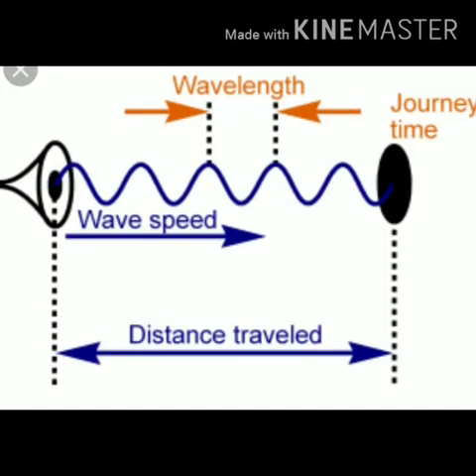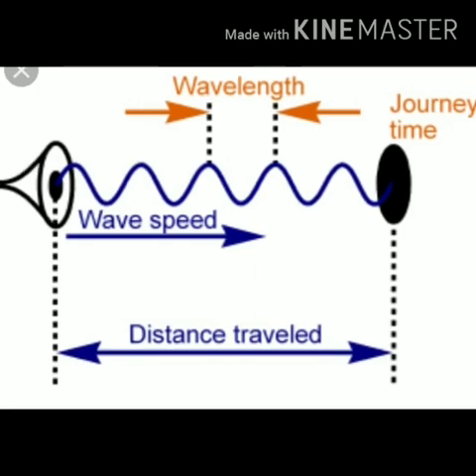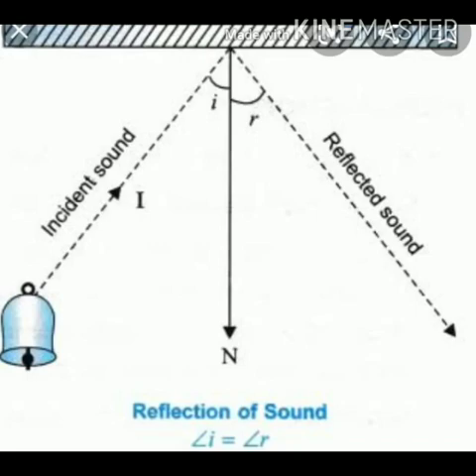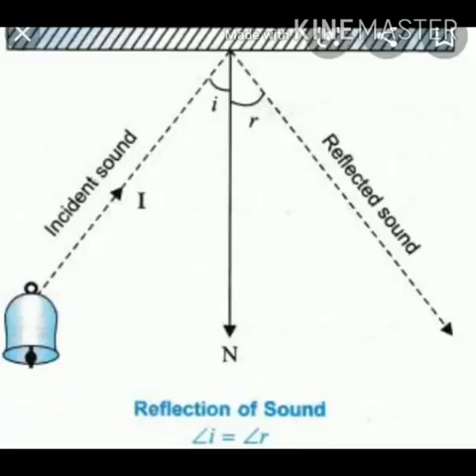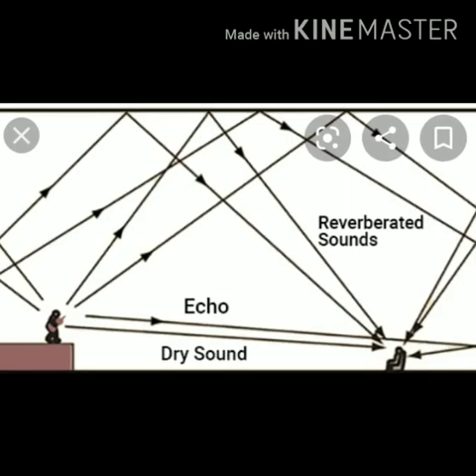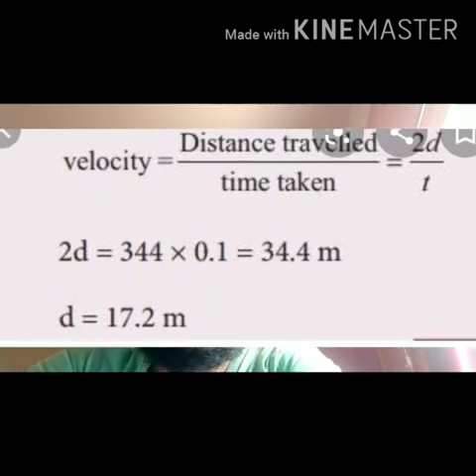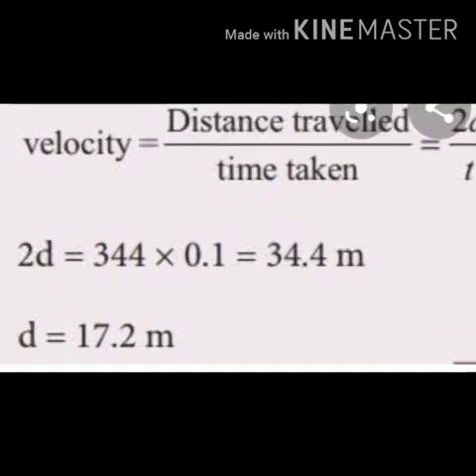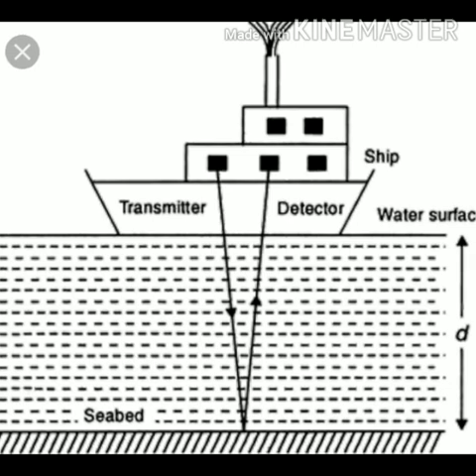Reflection of sound & echo || physics || class VII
Reflection of sound,echo and sonar